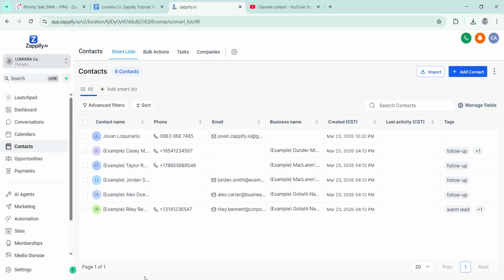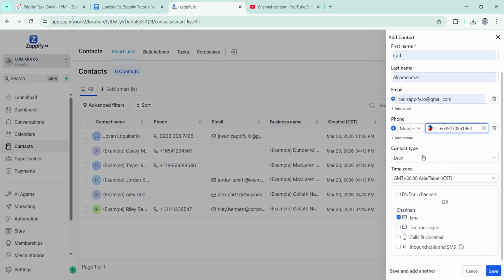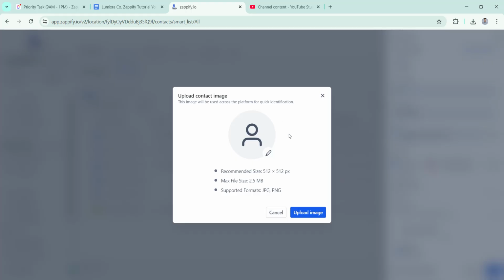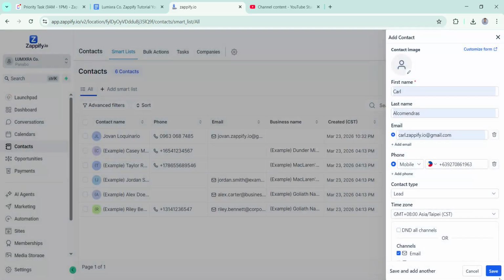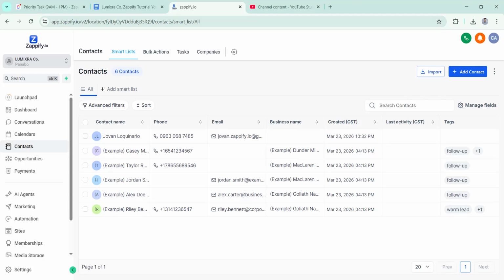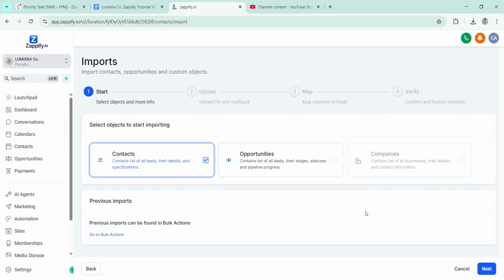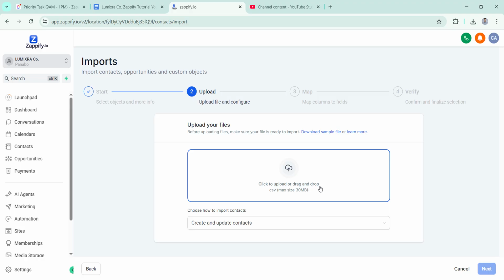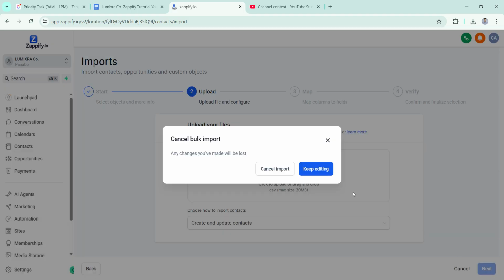How to Add, Import, and Manage Contacts Inside Your Zappify io Sub Account